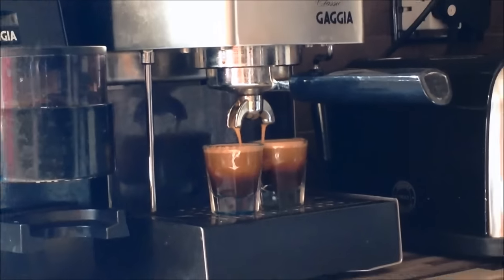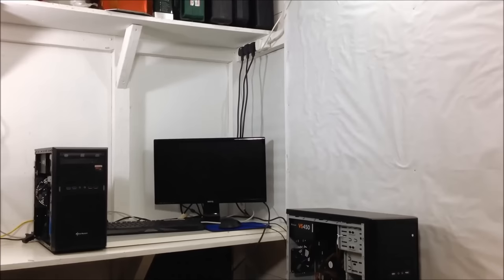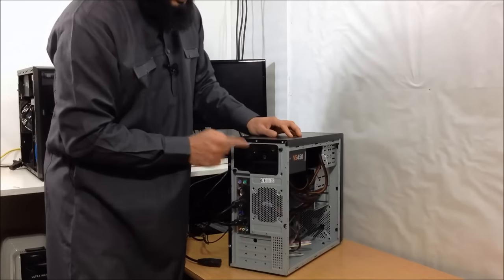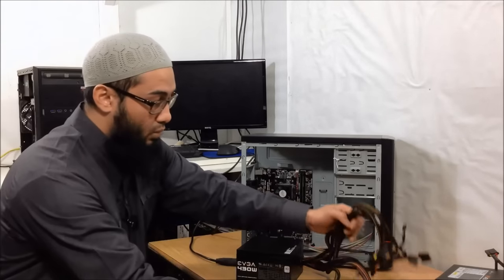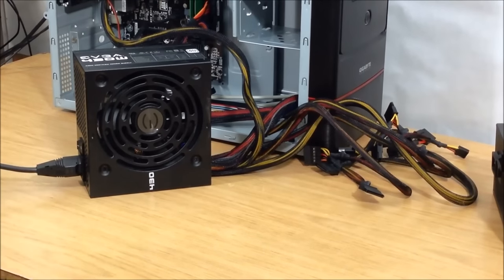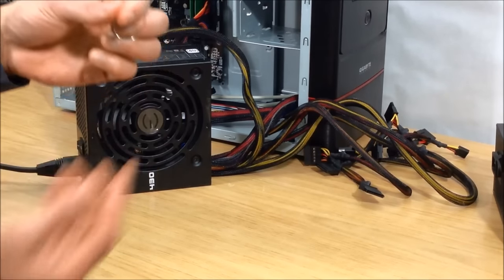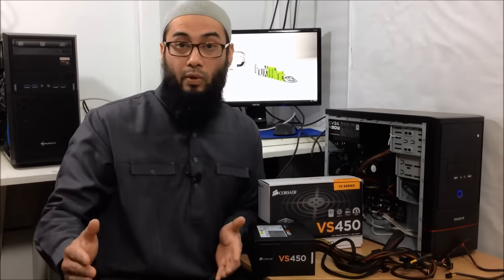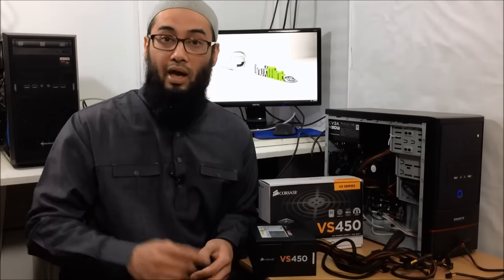Troubleshoot A Dead Computer PC No Power - Easily Fix A Dead PC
To troubleshoot a dead computer pc with no power, you must first start to check the electrical components coming into the PC like the main power plug and AC power cord.  You should also check the front power button.  If not fixed, then check the power supply unit (SMPS).  In this tutorial I show you how to do all of that from basic to medium troubleshooting.

This video is only one possible way of troubleshooting and fixing a computer.  I have created a dedicated series to help troubleshoot all 10 main components of a computer in a logical structure, click the link. Troubleshoot A Computer Series Playlist | Computer Not Turning On | PC Turns On But No Display On Monitor

I have also created a dedicated facebook group to help troubleshoot computer/laptop issues.  If you post your question there with some pictures or even better a short video footage you will get a better response from the community.
Time Stamps:

00:00 - 01:36 Unnecessary waking up and coffee intro

01:37 Start of topic of the diagnosis and repair

In this video tutorial I will show you the diagnostics tests to do when a computer won’t turn on.

You should follow a logical troubleshooting eliminating process.  It starts with verifying the wall socket plug is working correctly.  Next, check the power cord coming from the wall socket into the power supply.  You can do this by either using a multi-meter such as the following:

Mastech Ac/Dc Auto/Manual Range Digital Multimeter, Ms8268, Green, Black &17.90

Alternatively you can plug the power cord into another device to test.

For this video the last test is the power supply.  This can be tested in two ways.  Firstly grab a different known working power supply and install into the desktop and test for operation.

If you cannot find a different PSU, then disconnect the 20+4 pin and the 4 cpu pins from the motherboard as well as any other power cables.  Use athin metal wire such as a paper clip and bend into a U shape.

With the power supply switched off and unplugged, insert one end of the pin metal into a green slot and the other end into any black slot.  Do not touch the pin further, plug in the power cord into the PSU and turn the switch on, if the fan spins then the power supply is working.

Please note at this stage that this test will only confirm power coming into the PSU and not correct voltage; i.e the PSU may still be damaged and not properly power the desktop.

07:37 How To Test A Power Supply Unit (PSU) With A Digital Multimeter | Advanced Troubleshooting